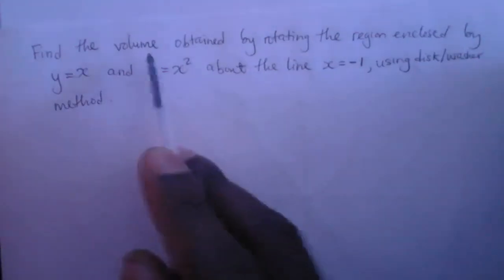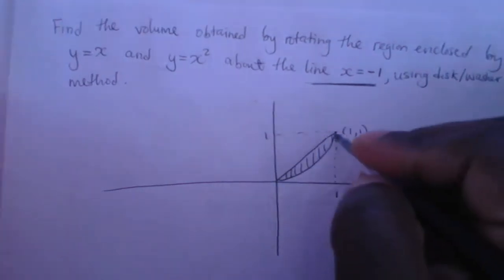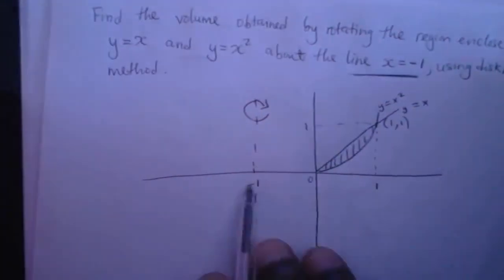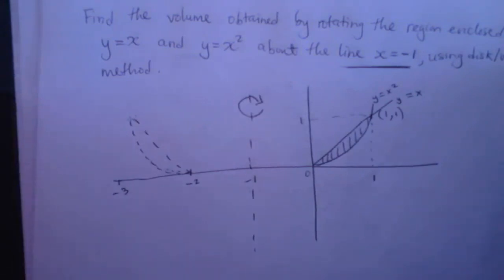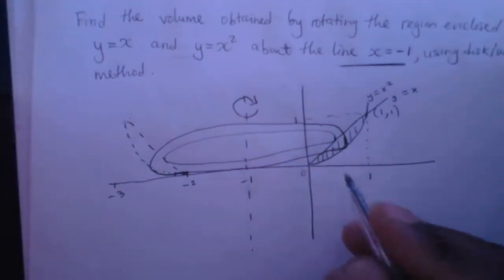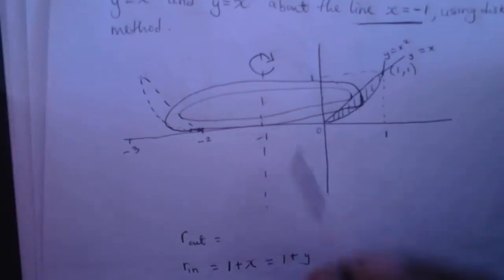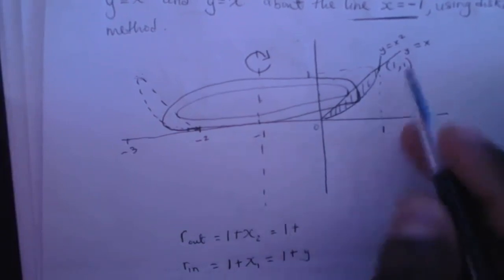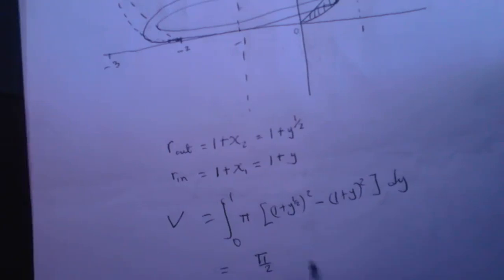Sec 6 2B 12MB